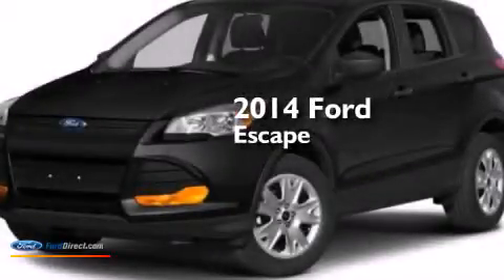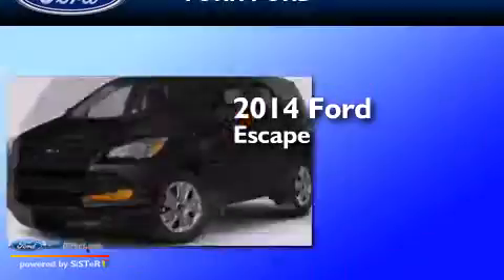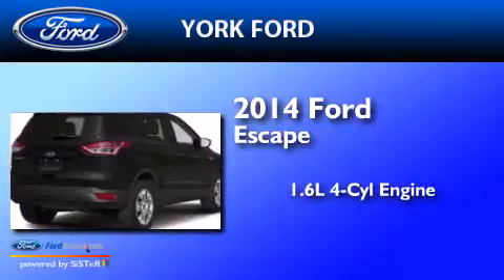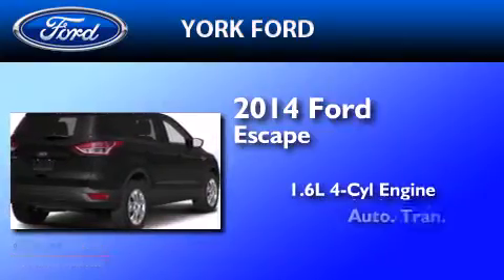2014 Ford Escape Saugus MA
We've been honored to serve the Saugus MA area , we promise that your experience at our dealership will exceed your expectations ! Year : 2014 Make : Ford Model : Escape Engine : 1.6L I4 16V GDI DOHC TURBO Trans .